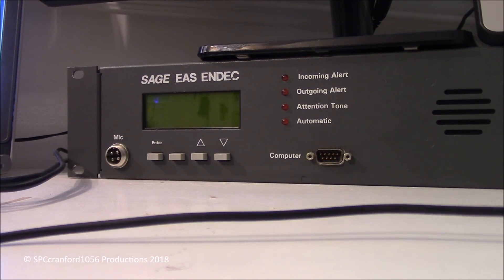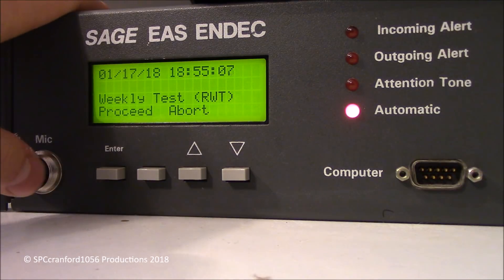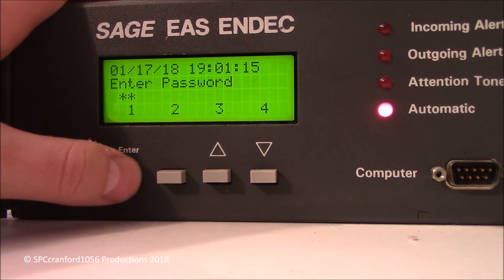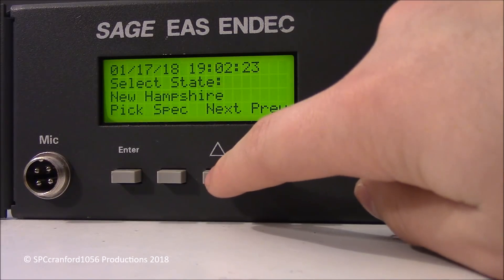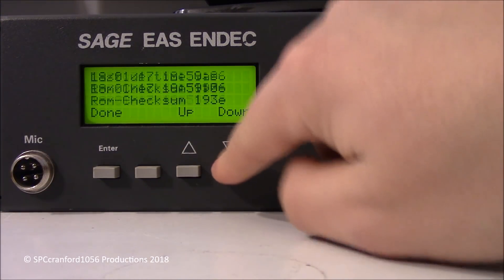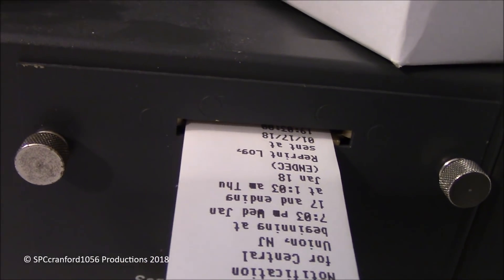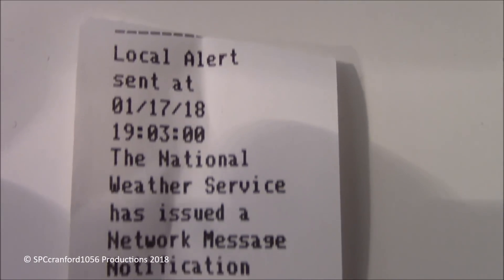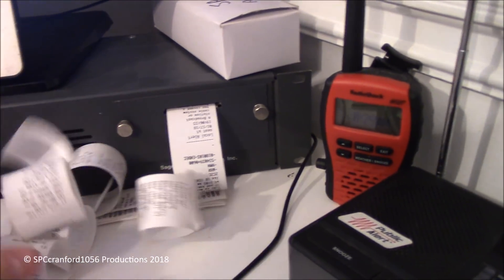SAGE EAS ENDEC Demonstration (with Fails)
Here's a demonstration (with fails) of my SAGE EAS ENDEC. Please note that this ENDEC is not connected to any transmitters and is not monitoring any frequencies, so any alerts created and "sent" are not sent anywhere. Enjoy!